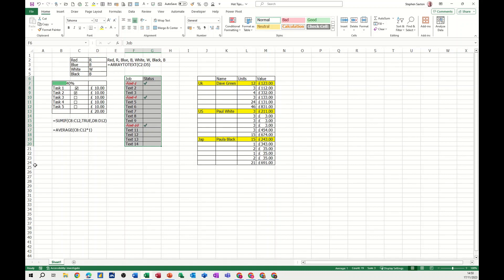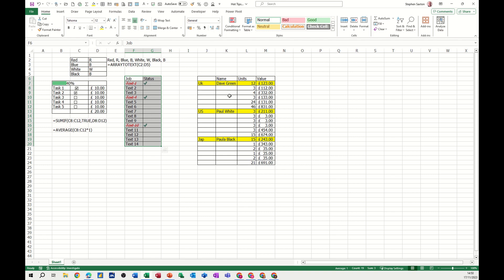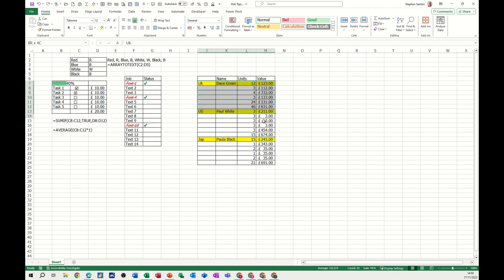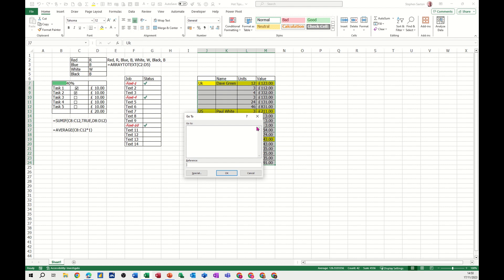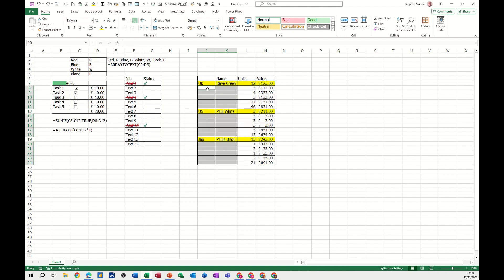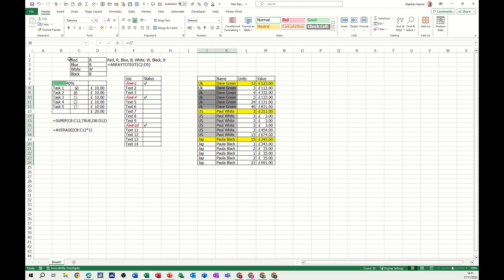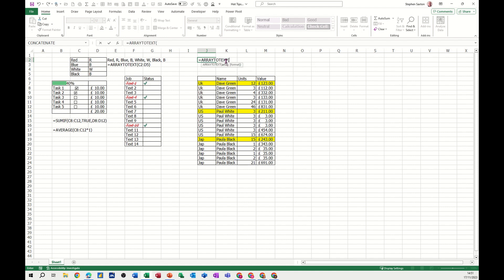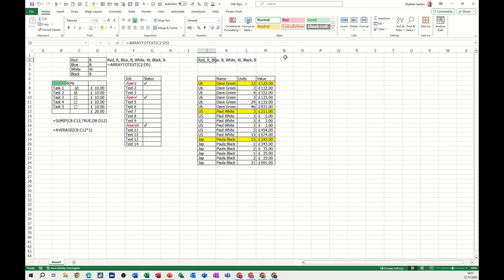5 really cool tips that you must know in Excel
Excel is a powerful and versatile tool that can help you organize, analyse and present data in various ways. However, many users are not aware of some of the hidden features and tricks that can make their work easier and more efficient. Here are five really cool tips that you must know in Excel:

1. Check boxes to add a true of false result that triggers conditional formatting.
2. Use Conditional Formatting to highlight cells based on certain rules or values.
3. Use ARRAYTOTEXT function.
4. Use SUMIF to conditionally add up a list of figures.
5. Use Find blanks to quickly enter data into multiple cells.
5 really cool tips that you must know in Excel.  This is a Microsoft Excel tutorial.